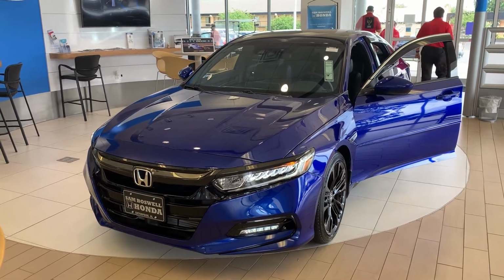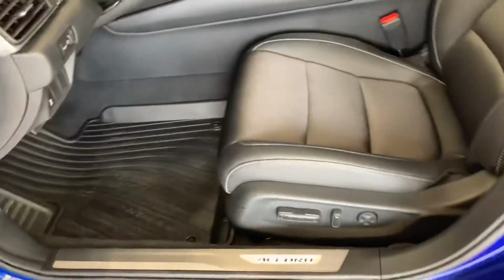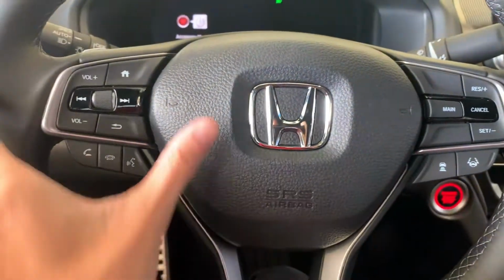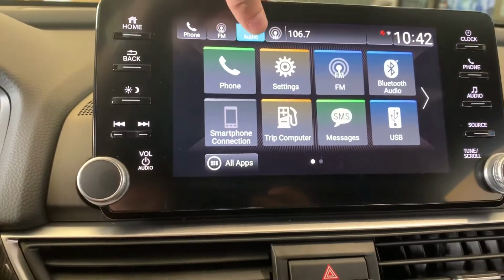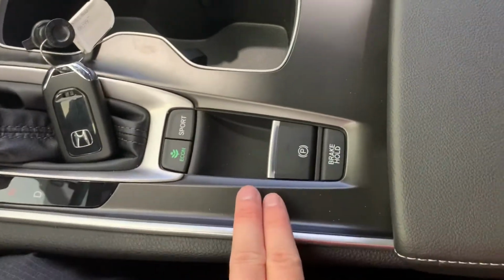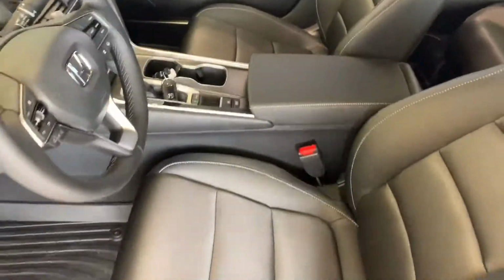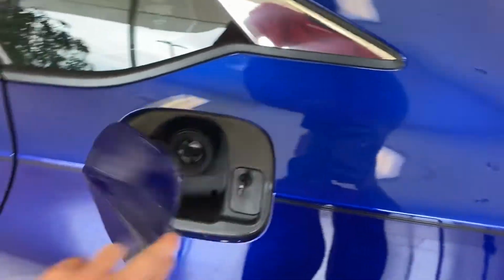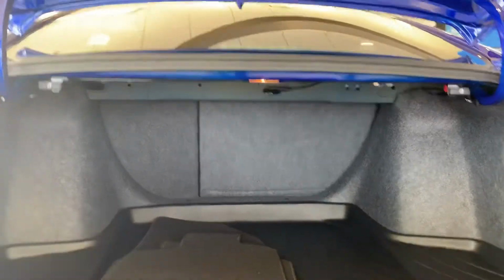2019 Honda Accord Sedan Sport 1.5T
Pearl 2019 Honda Accord Sport FWD CVT 1.5T I4 DOHC 16V Turbocharged VTEC Black Cloth.

29/35 City/Highway MPG